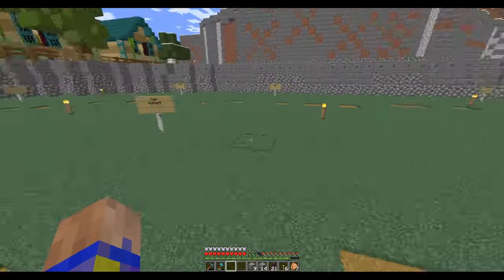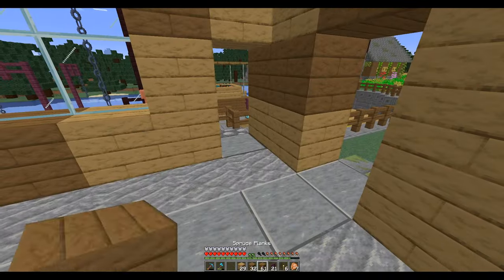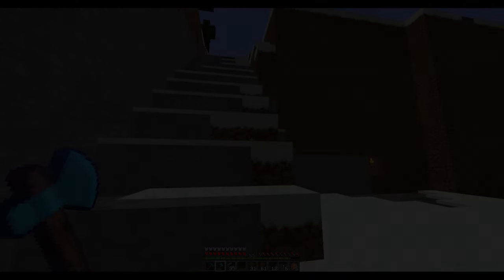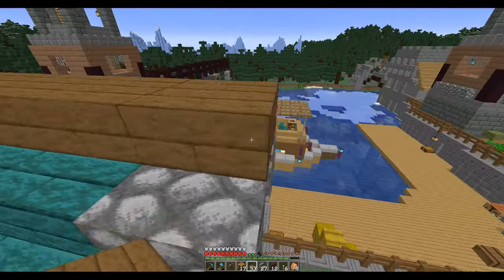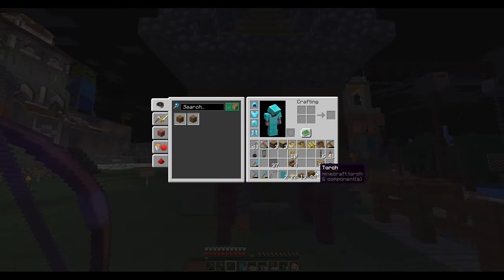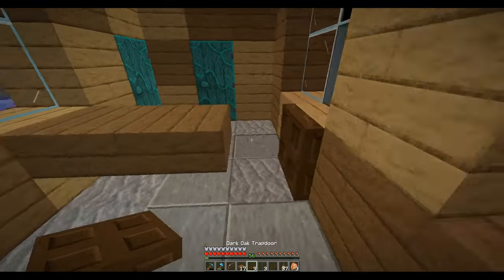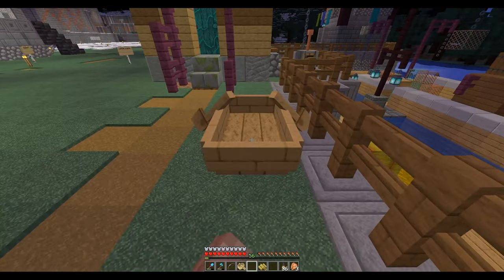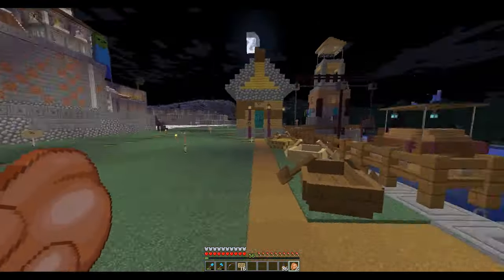Lets Play Minecraft Episode - 1355 Harbor Master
In today’s Minecraft Lets Play single player survival series, I get started on the commerial section of the city, first adding in a Harbor master office.  We also run into more unexpected visitors.